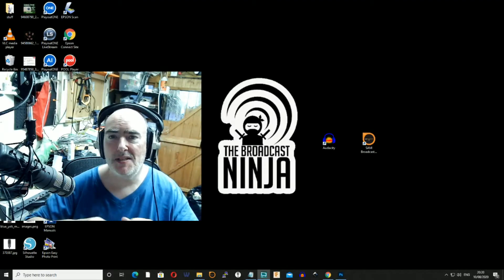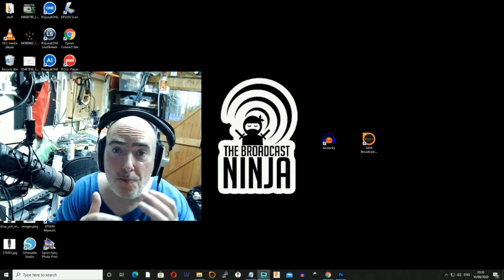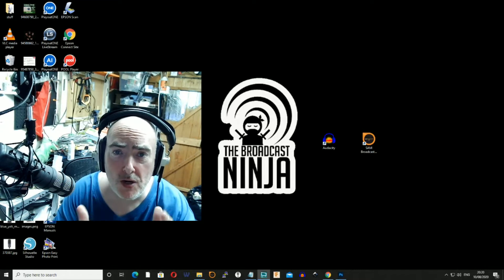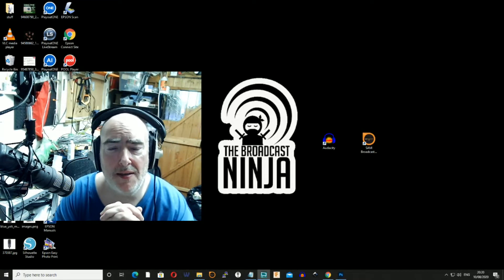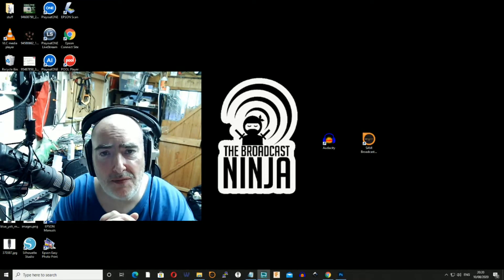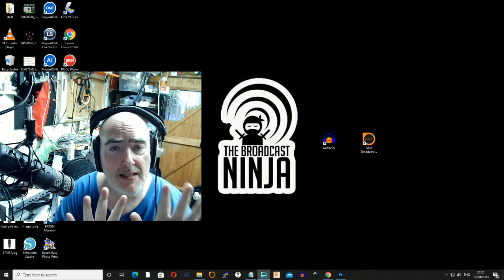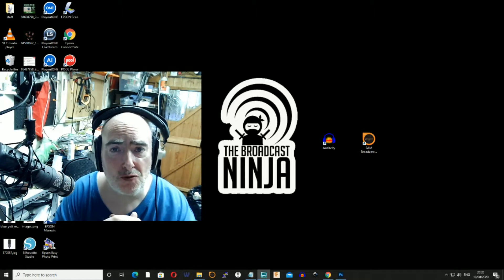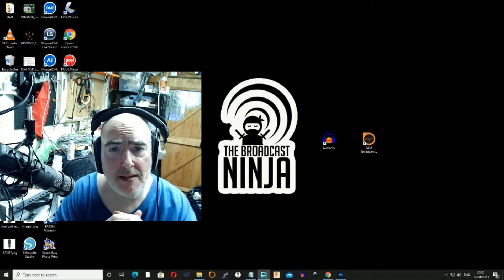Greeting - Opening the channel for the first time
This is me telling the listener what to expect, who I am and what I plan to do. You will be surprised at the variety of what I want to accomplish...